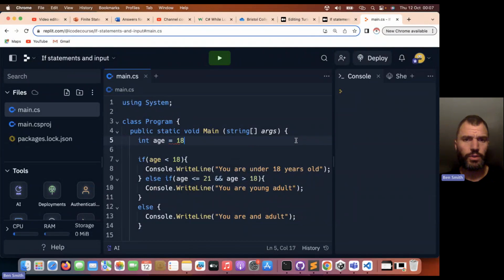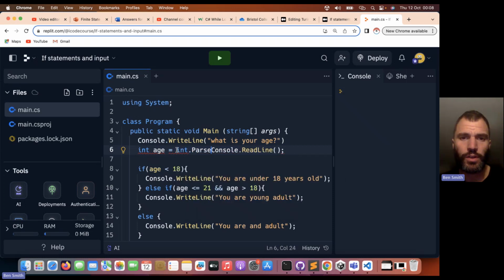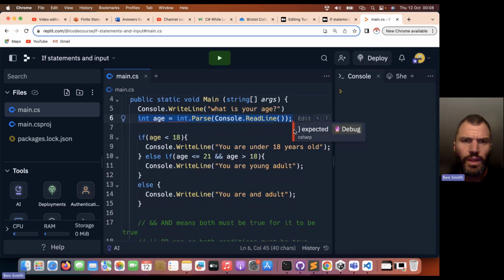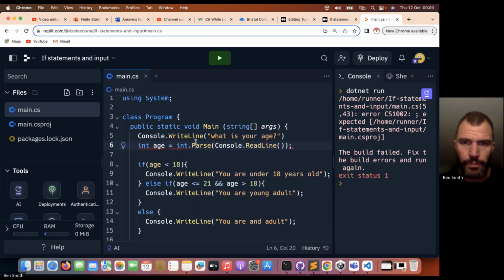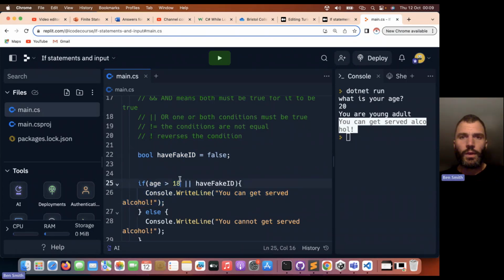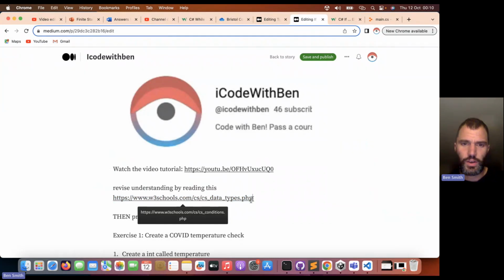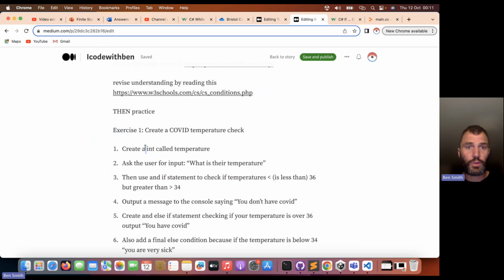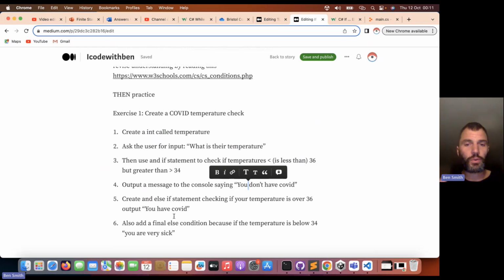3.1 - If Statements and getting input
Title: Mastering If Statements in Programming | Comparison & Logical Operators Explained

Description:
Dive into the world of conditional logic with our comprehensive guide on 'If Statements' in programming. This video is your go-to resource for understanding how to control the flow of your code using if, else if, and else conditions.

👨‍💻 What You'll Learn:

Basics of if statements: How they work and where to use them.
Exploring else if and else: Learn to handle multiple conditions.
Comparison Operators
Logical Operators
🚀 Perfect for beginners and those looking to refresh their knowledge, this video uses simple examples and analogies to make learning fun and easy. Whether you're writing your first line of code or developing complex programs, understanding these fundamental concepts is key to your success in programming.